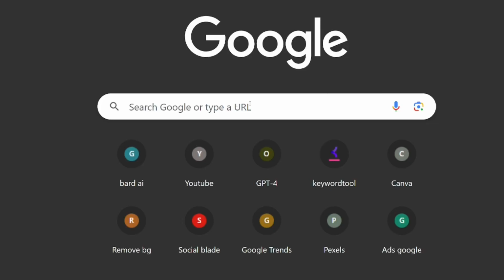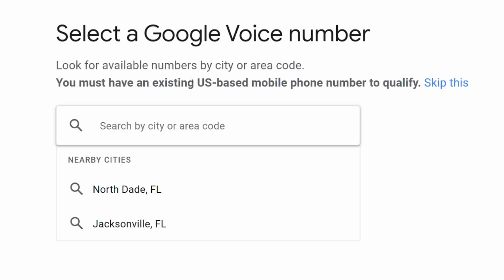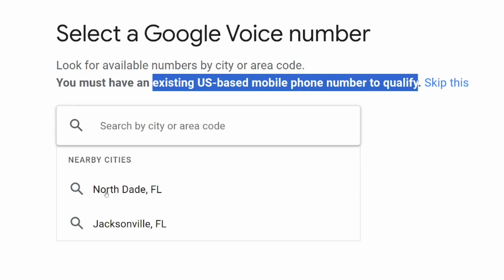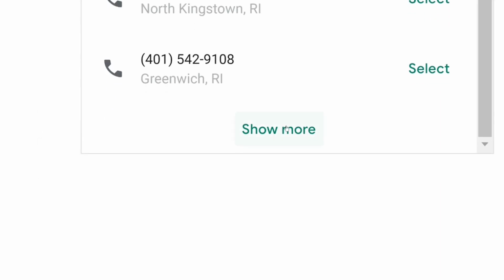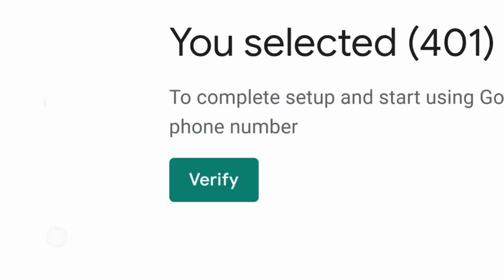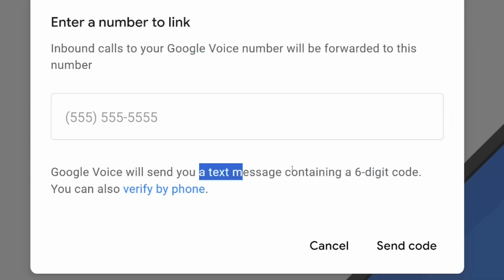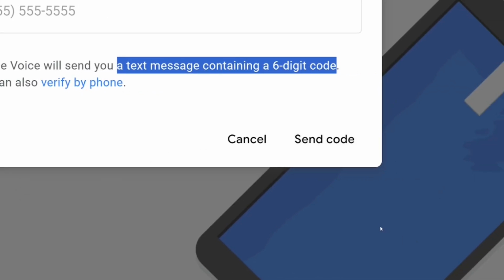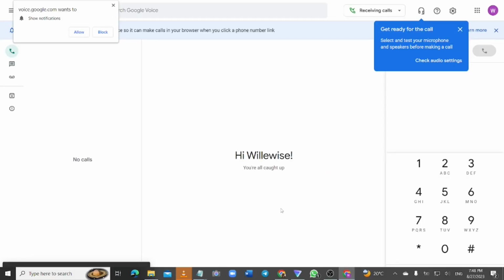How to create google voice number for free (Step by Step)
How to create google voice number a step by step tutorial and this is totally free.

You can use google voice number to make calls and receive calls all over the world.

It is very important and you cannot under estimate the importance of having a google voice number.

In this video you will learn a step by step guide on how to create on your own a google voice number to free.

After watching this video you should be able to create a free google voice number without any difficulty.